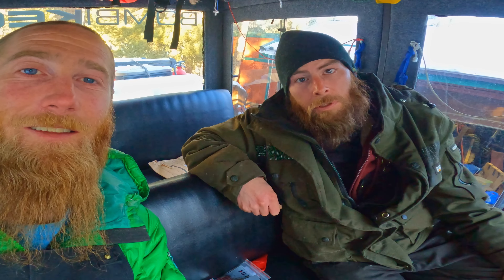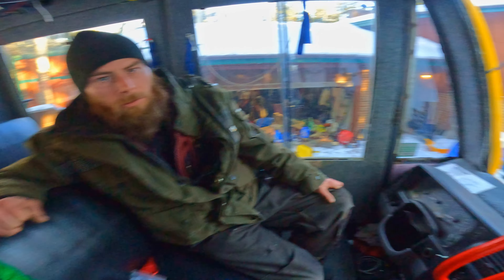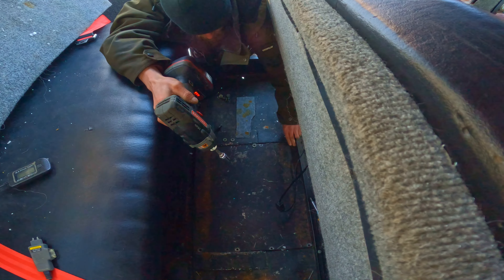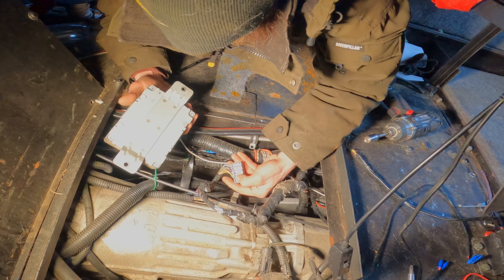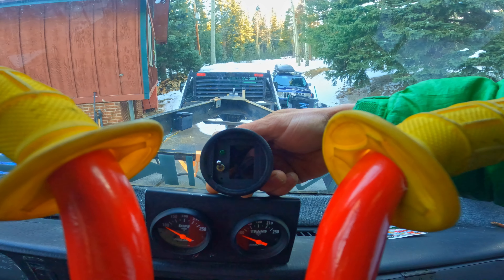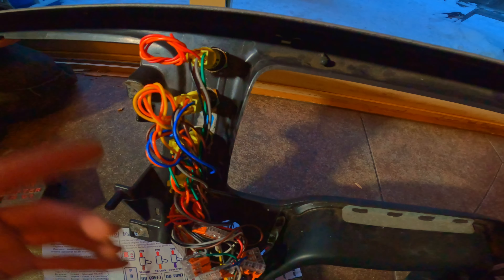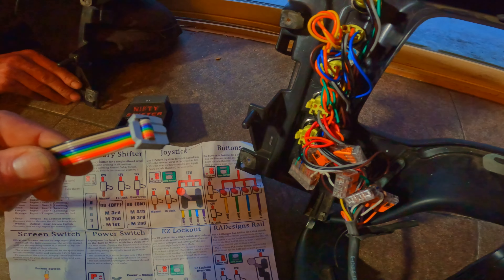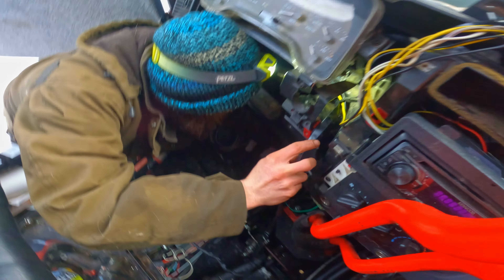How to install Button shifters in our bombi (kee) snowcat (Nifty shifter jr) jeep aw4 transmission.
we Install @NickInTimeFilms nifty shifter jr in our snowcat with a jeep cherokee aw4 automatic transmission. We
are hoping adding button shifters would solve our hunting transmission issue.